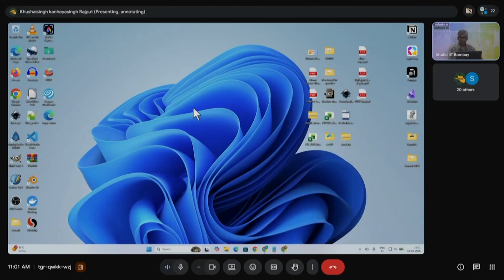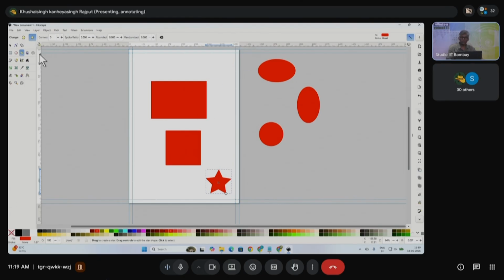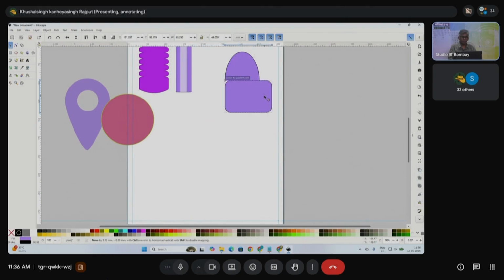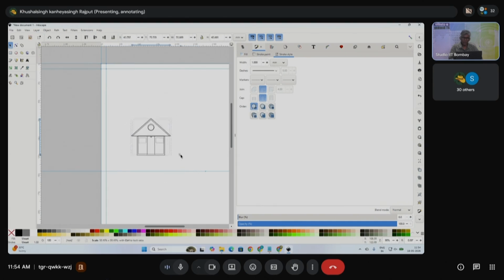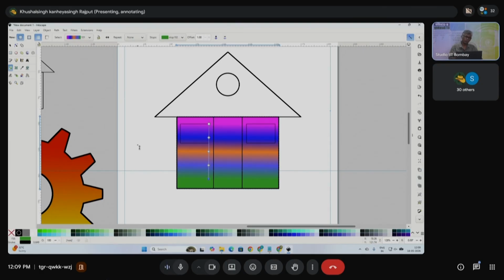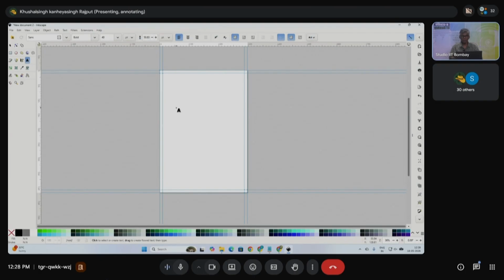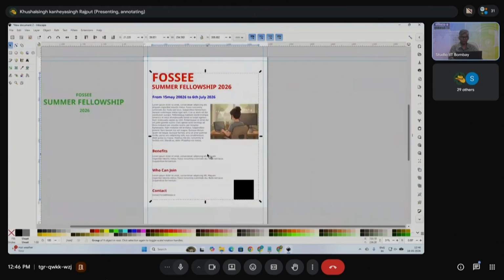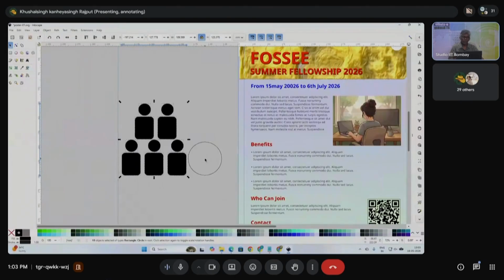Week 1 - Inkscape Workshop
Inkscape Workshop for FOCAL
FOSSEE Summer Fellowship 2026